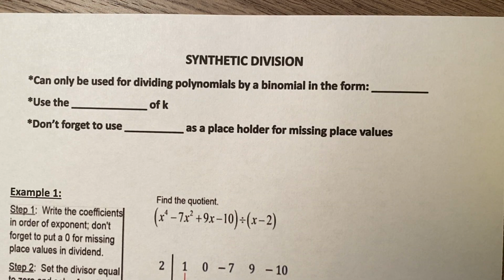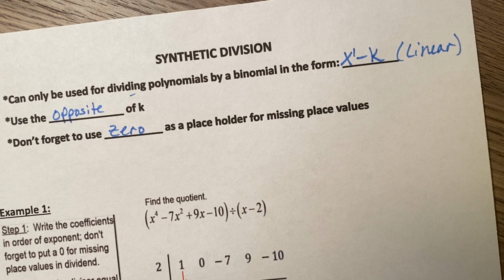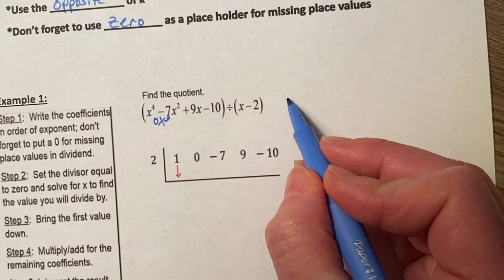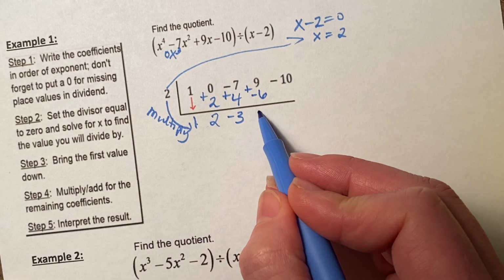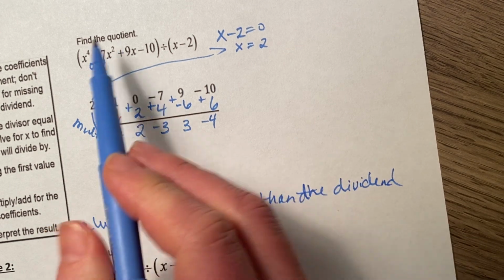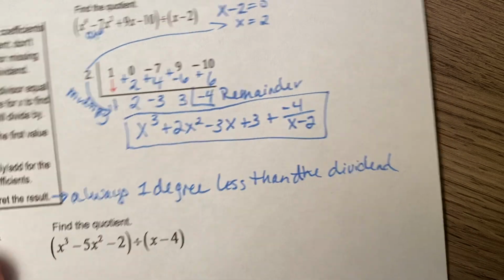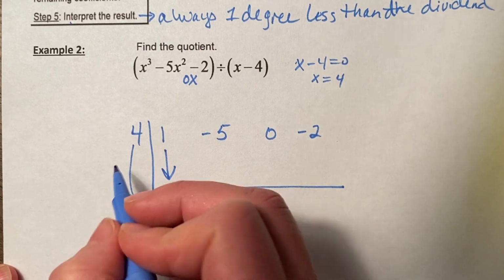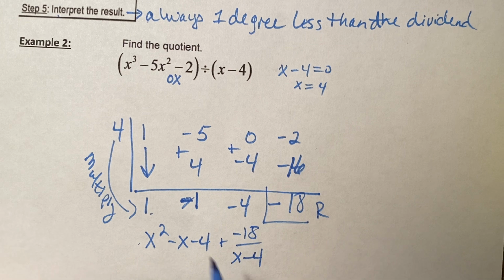Synthetic Division part 1